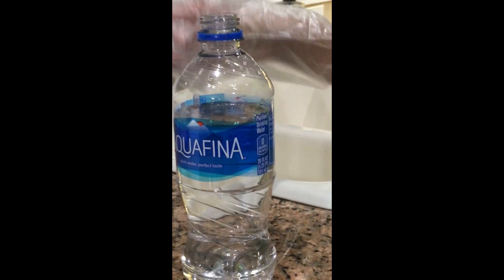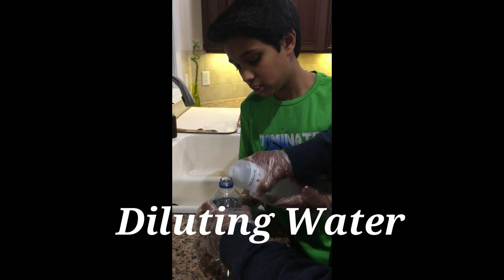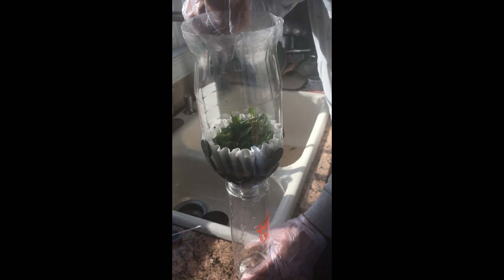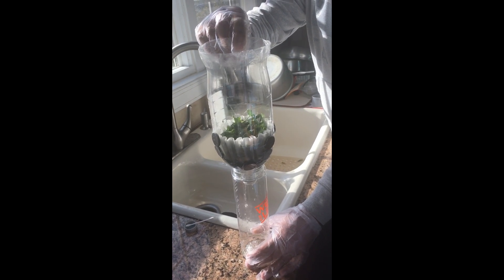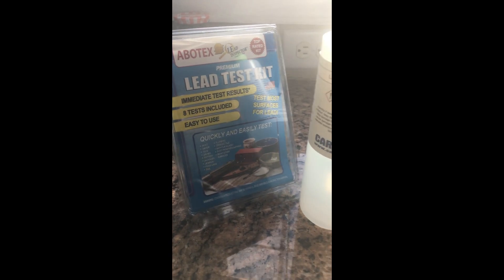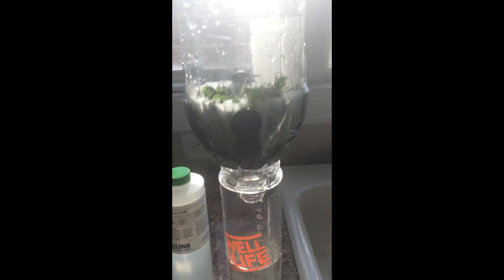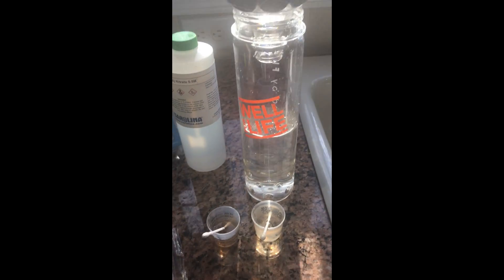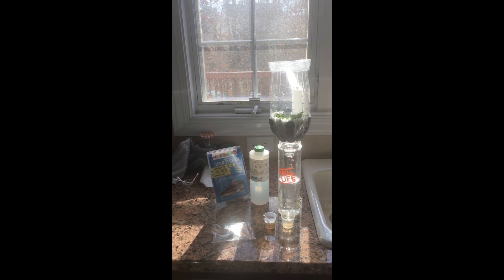Filtering Lead with Cilantro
FLL HydroDynamics 2018